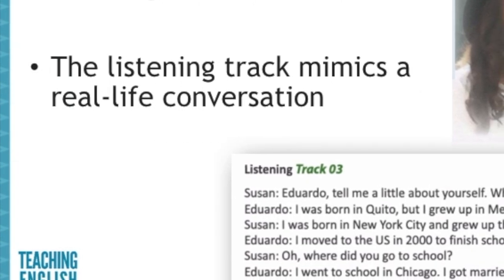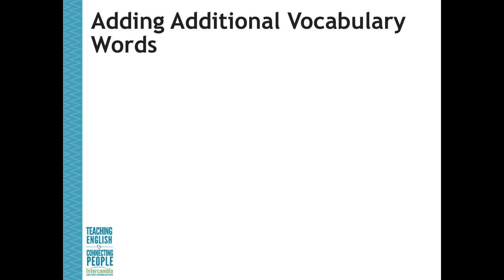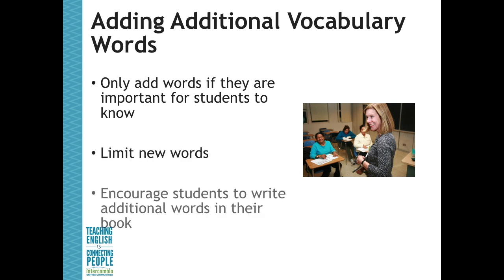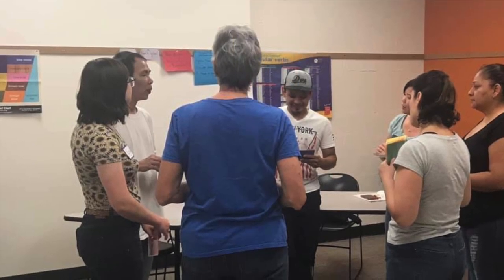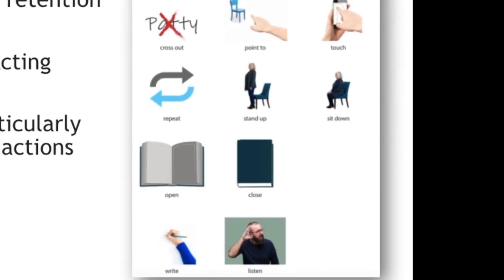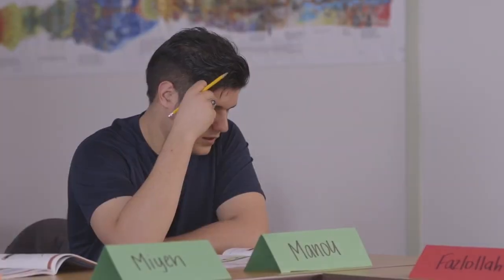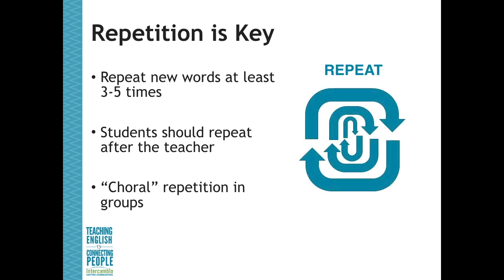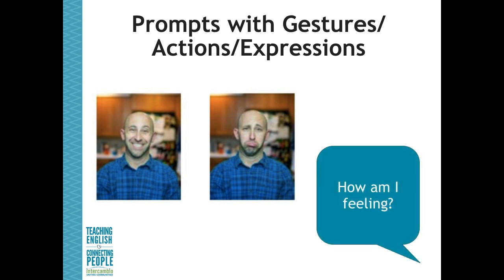Teaching Vocabulary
In this video, we look at tips for introducing, practicing and reviewing new vocabulary words.